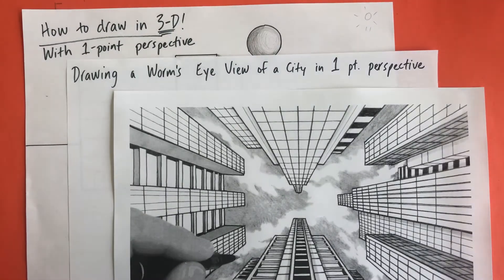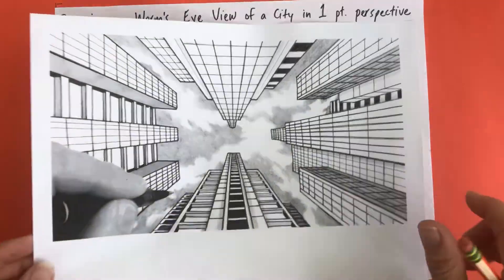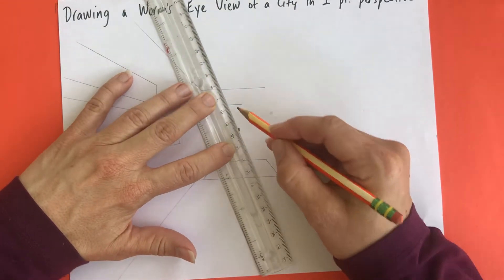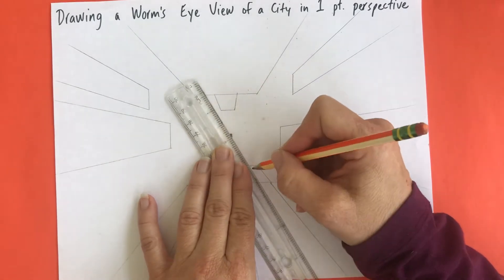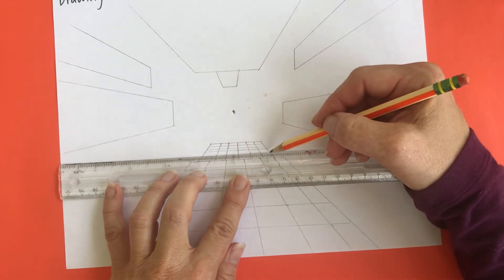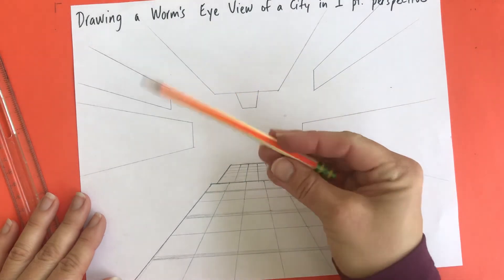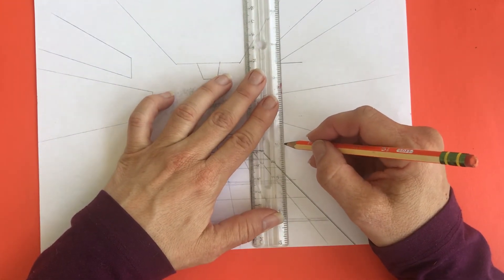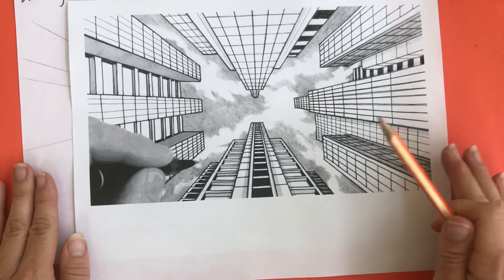How to Draw Skyscrapers From Below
In this video, I go demonstrate how you can draw tall buildings as if you are looking up at them.  I explain drawing in 1 point perspective, so that the scene looks 3-dimensional and how to add details so they are also in perspective. I found a sample drawing online as an example and later realized that it was posted by Circle Line Art School.  My video explains how to start a drawing of buildings from below, but their instructional video is longer and gives more detail on how to create that specific drawing.